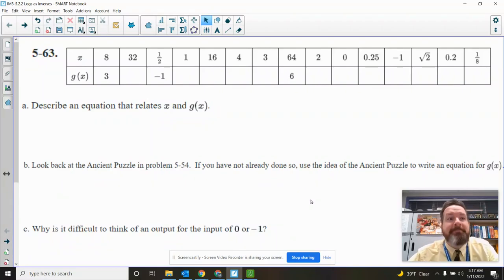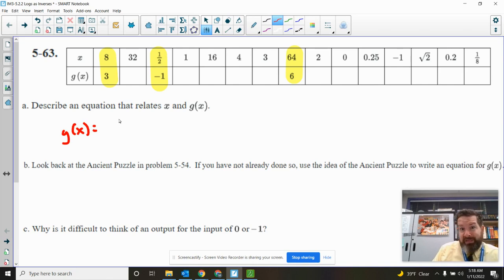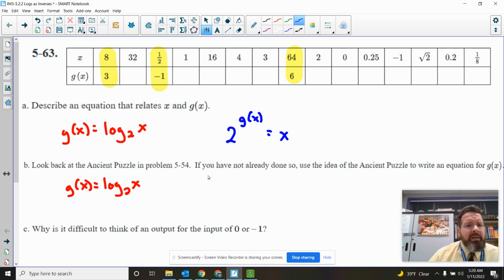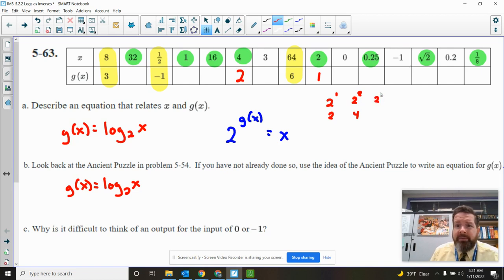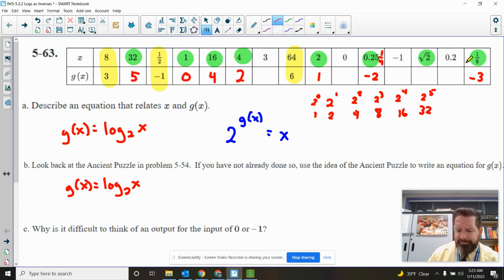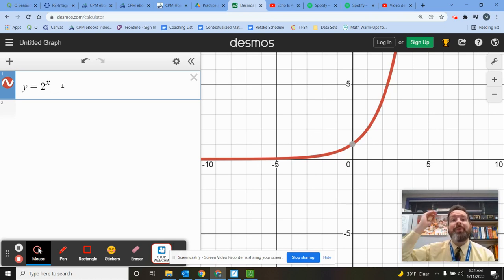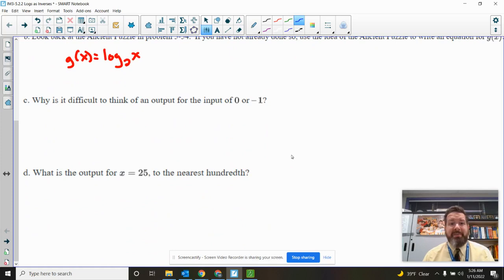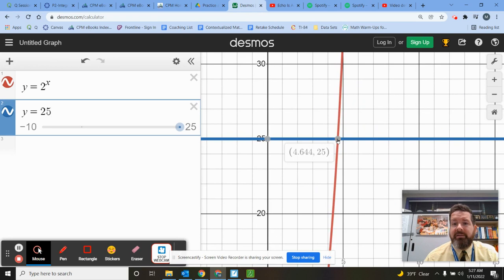IM3-5.2.2 Extension Video (Log Exploration)